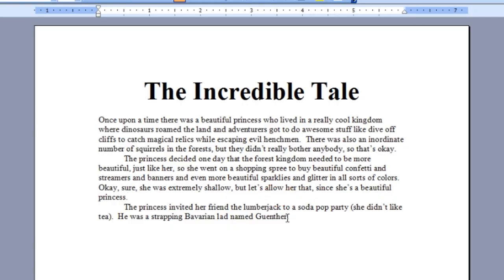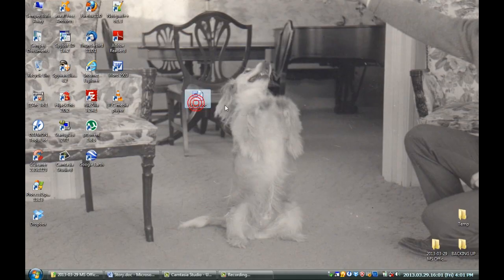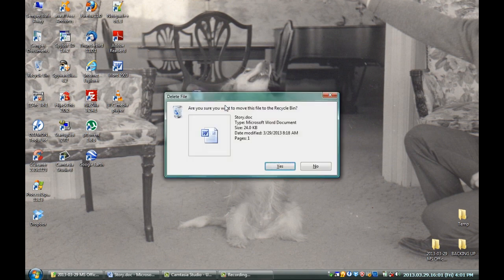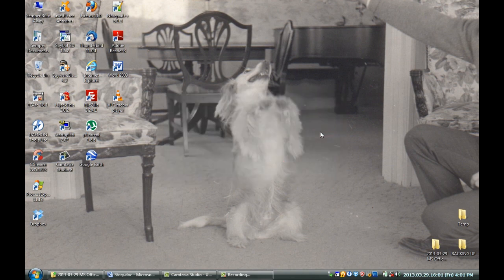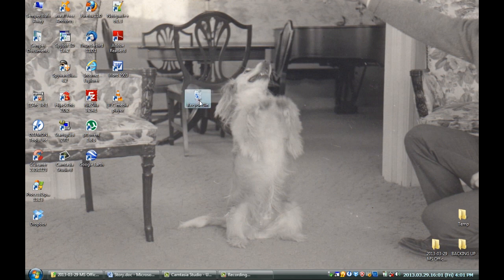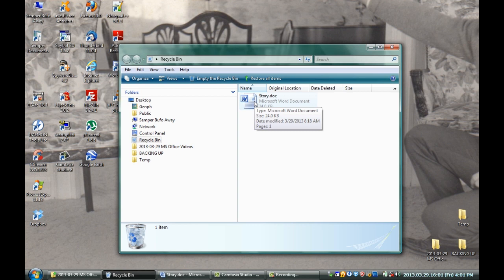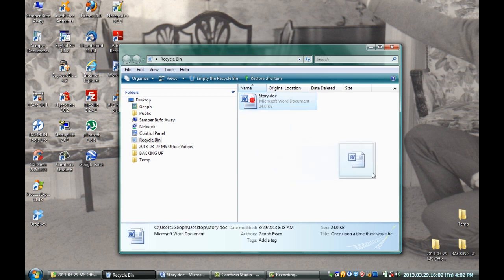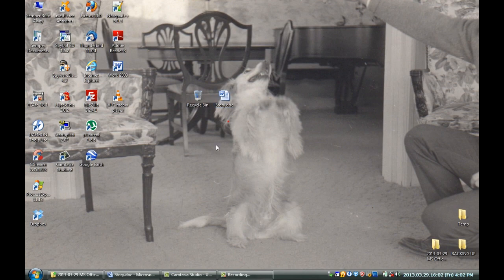How to Restore Deleted Items in Microsoft Word : Microsoft Office Software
Just because you've deleted something from a Microsoft Word document doesn't mean that it's gone forever. Restore deleted items in Microsoft Word with help from a professional programmer, designer, and developer in this free video clip.